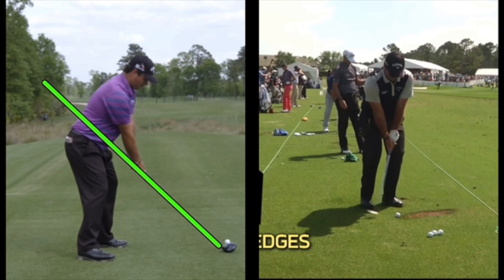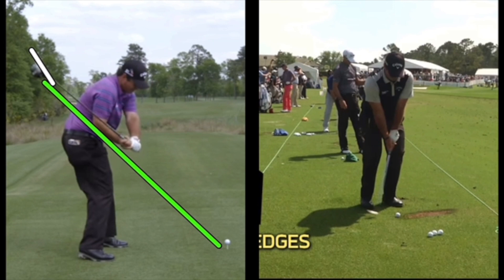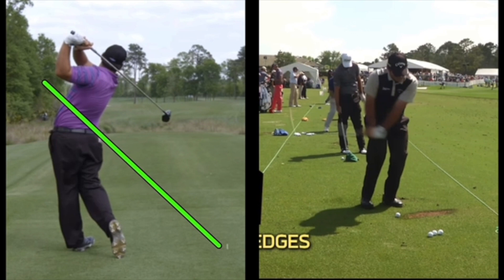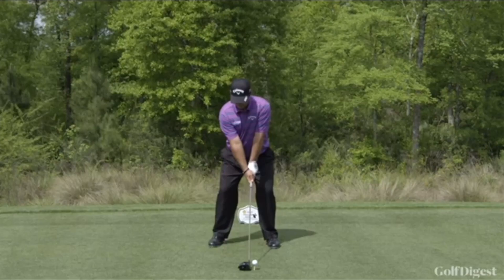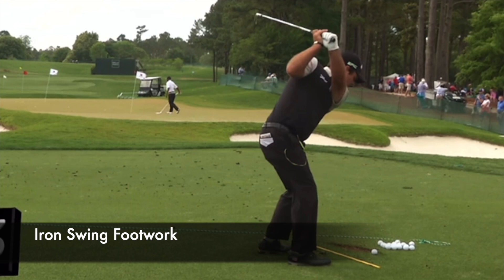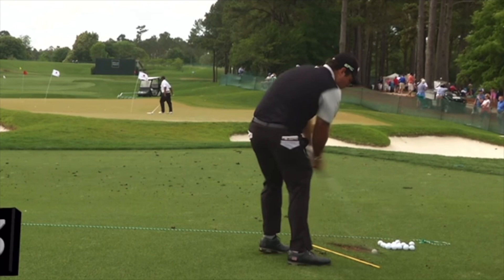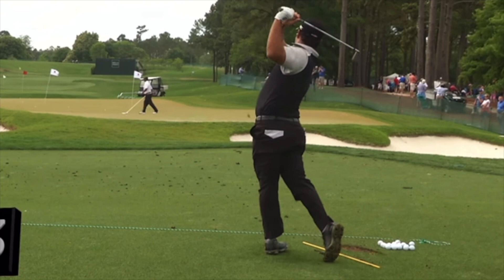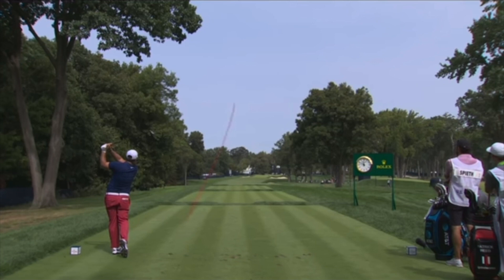Patrick Reed Swing 2021 { Analysis }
In this video we will do an analysis of Patrick Reed's Golf Swing.  Here in 2021, Reed is right on form getting the most out of his draw swing with a big win in San Diego.  If you ever wanted to learn to hit a controlled draw, watch this video!  He has a natural, powerful action.

Scottsdale, AZ

Teaching Professional, SilverRock Resort, La Quinta, CA

10 + Years Coaching in the PGA Tour

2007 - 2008 Desert Chapter of the PGA, Teacher of The Year

2 Guest appearances on Golf Channel's Academy Live